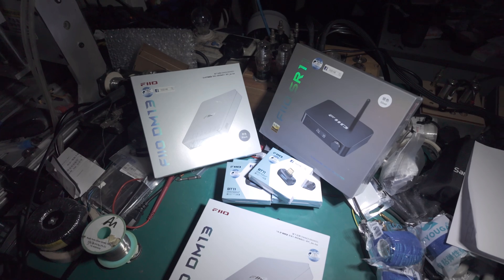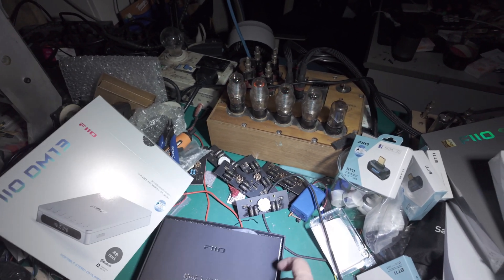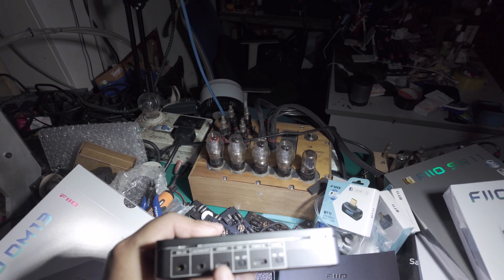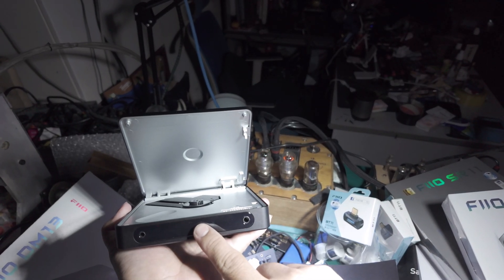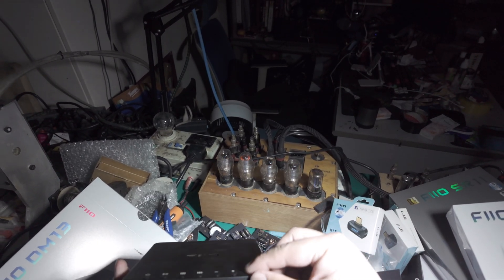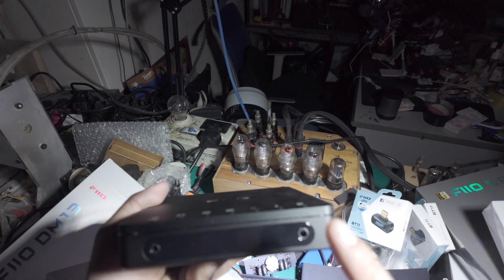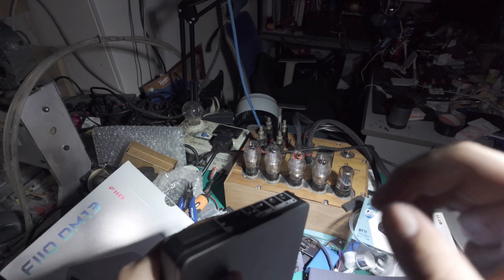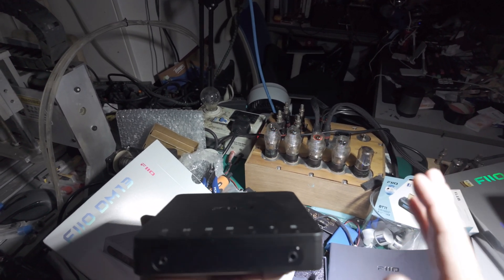Filo DM13 how to update the firmware and back up the CD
In the video, is my own experience about updated firm and a little trick like it can be upgraded ￼